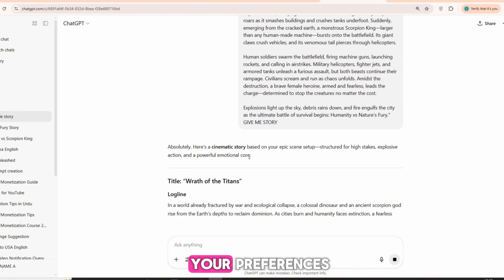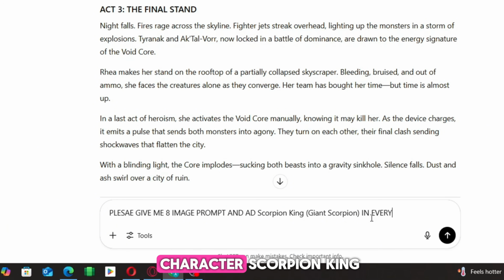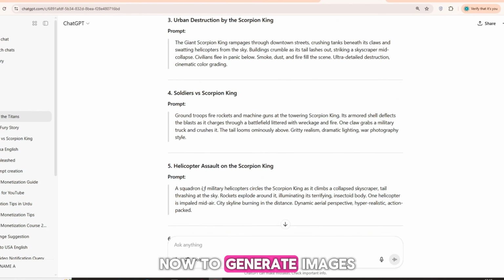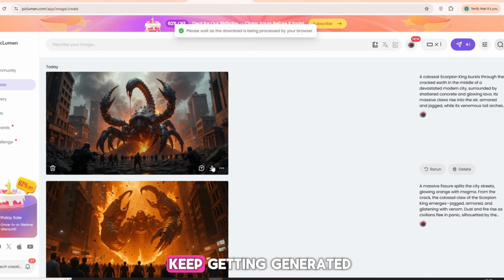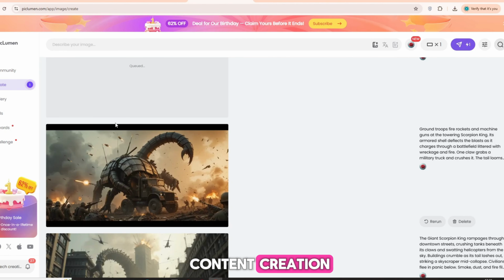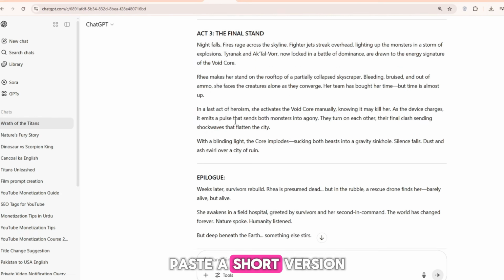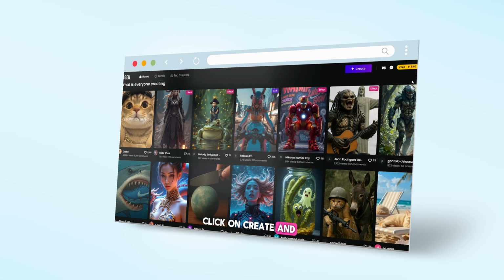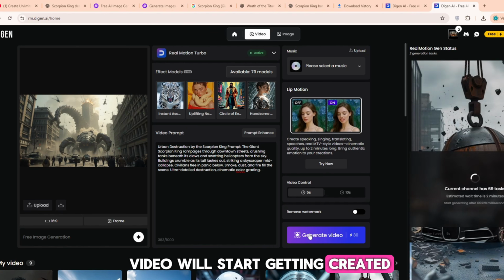Create Unlimited AI Animated Films & Videos | 1000% FREE Tool – No Watermark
🎬 Create Unlimited AI Animated Films & Videos – 100% FREE & No Watermark!
Ready to bring your ideas to life with stunning animation? In this video, I’ll show you how to use a 100% free AI tool to create unlimited animated films and videos — with ZERO watermarks! Perfect for YouTubers, educators, marketers, and storytellers.

PROMPT
(("An epic, action-packed cinematic scene set in a devastated modern city. A colossal, terrifying Giant Dinosaur—towering over skyscrapers—roars as it smashes buildings and crushes tanks underfoot. Suddenly, emerging from the cracked earth, a monstrous Scorpion King—larger than any human-made machine—bursts onto the battlefield. Its giant claws crush vehicles, and its venomous tail pierces through helicopters.

Human soldiers swarm the battlefield, firing machine guns, launching rockets, and calling in airstrikes. Military helicopters, fighter jets, and armored tanks unleash a furious assault, but both beasts continue their rampage. Civilians scream and run as chaos unfolds. Amidst the destruction, a brave female heroine, armed and fearless, leads the charge—determined to stop the creatures no matter the cost.

Explosions light up the sky, debris rains down, and fire engulfs the city as the ultimate battle of survival begins: Humanity vs Nature's Fury." GIVE ME STORY))

Whether you want to create AI-generated cartoons, animated explainer videos, or storytelling shorts, this tool does it all — completely free!

🔧 Tool Used: [Insert Tool Name/Link if applicable]
📢 No Signup or Installation Needed
📽️ Perfect for YouTube, Instagram, TikTok, and More

👉 Watch now and start creating your own AI animations today!